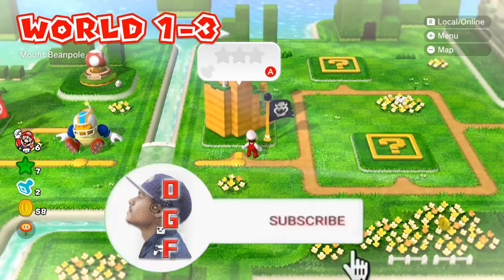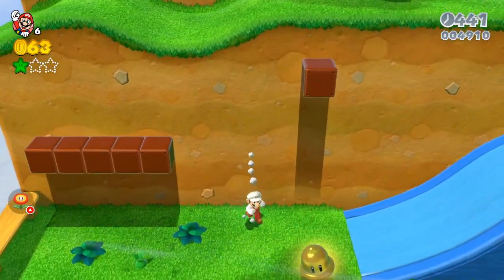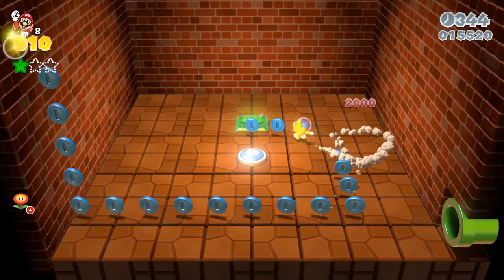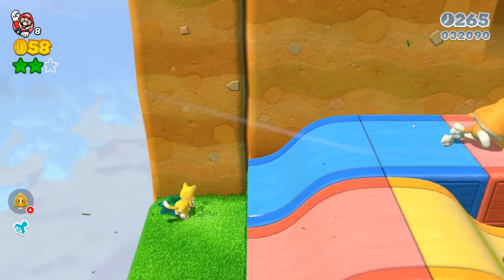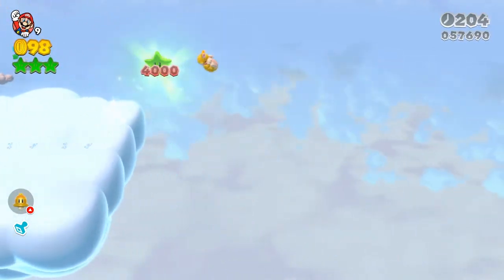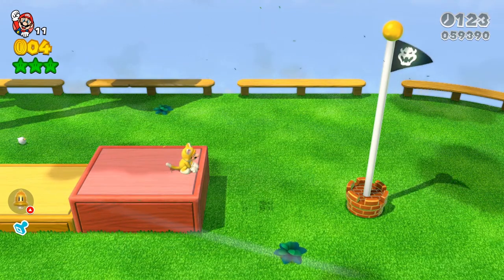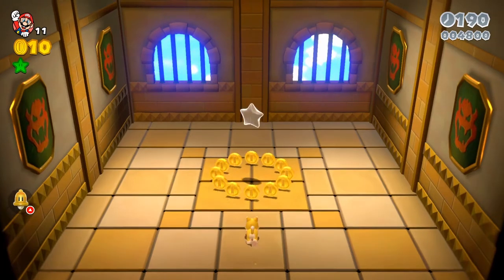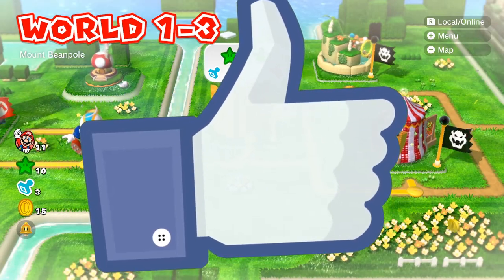How To Find All The Green Stars In World 1-3 (Super Mario 3D World + Bowser’s Fury guide)